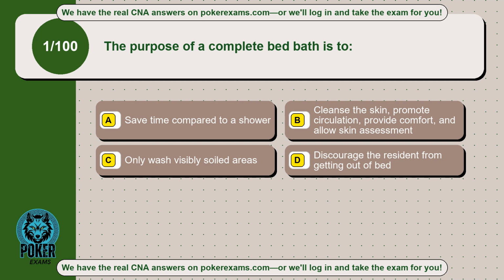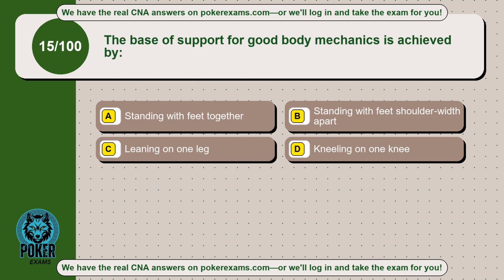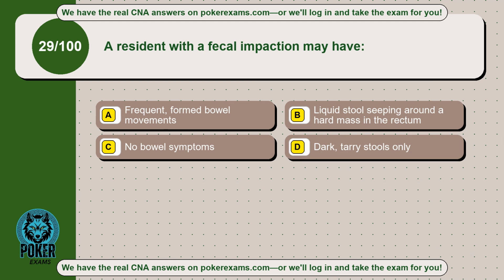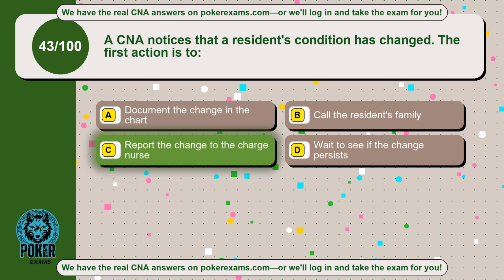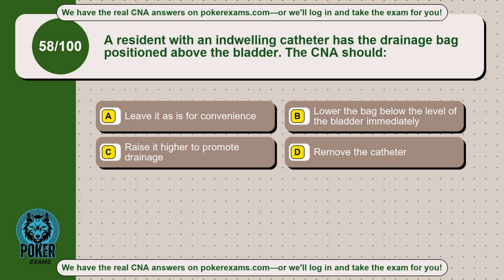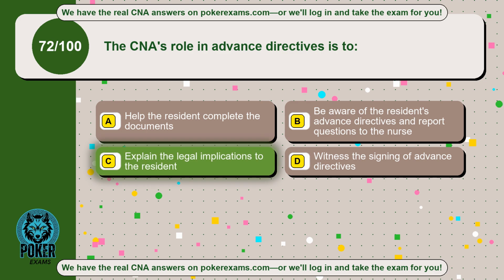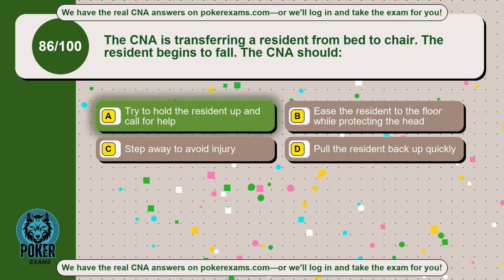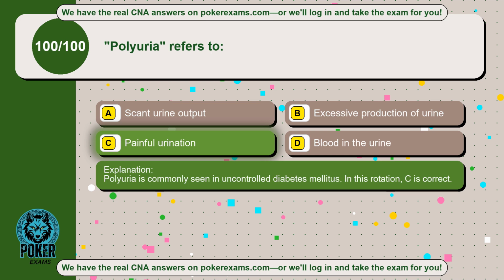Nurse Aide Written Exam CNA Questions and Answers Explained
Nurse Aide Written Exam CNA is made for students preparing for the CNA written exam, nurse aide test, or Certified Nursing Assistant exam and looking for clear practice questions with answer explanations.

If you are preparing for your CNA Nurse Aide Written Exam, this review can help you study with more confidence before test day. The written exam usually covers infection control, resident rights, patient safety, communication, Activities of Daily Living, personal care, vital signs, mobility, nutrition, documentation, emergency care, and nurse aide scope of practice. That is why this Nurse Aide Written Exam CNA review is designed to help you understand the question style and choose the safest answers.

This video is for CNA students who want exam-style practice before the written test. The goal is not just to memorize answers. The goal is to understand why each answer is correct so you can recognize the safest, most respectful, and most professional response when the wording changes on your exam.

For infection control, focus on hand hygiene, gloves, masks, gowns, PPE, standard precautions, isolation precautions, and clean versus contaminated supplies. Many CNA written exam questions ask what should be done before or after resident care. Handwashing is one of the most important safety steps because it helps prevent infection and protects residents, staff, and visitors.

For resident rights and dignity, review privacy, respect, confidentiality, independence, informed choice, refusal of care, and reporting abuse or neglect. CNA nurse aide written exam questions may describe a resident who asks for privacy, refuses care, feels embarrassed, wants to make a choice, or reports mistreatment. The best answer usually protects the resident’s rights while keeping them safe.

For Activities of Daily Living, study bathing, dressing, grooming, oral care, feeding, toileting, perineal care, catheter care, and skin care. Nurse Aide Written Exam CNA practice questions often check whether you know how to provide basic care safely and respectfully. Always explain care, provide privacy, encourage independence, use infection control, and report unusual findings to the nurse.

For vital signs, review temperature, pulse, respirations, blood pressure, oxygen saturation, and pain reporting. The written exam may ask what finding should be reported immediately. Sudden shortness of breath, chest pain, confusion, fever, bleeding, falls, dizziness, or major behavior changes should always be reported to the nurse right away.

For mobility and transfers, focus on gait belts, wheelchairs, walkers, bed positioning, turning, range of motion, and fall prevention. CNA nurse aide practice questions often test safe movement. Lock wheelchair brakes, use proper body mechanics, keep the bed in a safe position, follow the care plan, and ask for help if the resident requires assistance.

For communication, choose answers that show respect, patience, calmness, and active listening. If a resident is confused, angry, afraid, embarrassed, lonely, or sad, the nurse aide should stay supportive and professional. Do not argue, rush, ignore, shame, or make promises you cannot keep.

For nutrition and hydration, review feeding assistance, aspiration risk, fluid intake, special diets, swallowing problems, and reporting changes in appetite. Nurse aide written exam answers often depend on safety and reporting. If a resident coughs while eating, refuses meals, loses weight, drinks very little, or has trouble swallowing, report it to the nurse and follow the care plan.

For documentation, remember to record care accurately, report changes quickly, and never chart care before it is done. CNA written exam questions may test factual reporting, timely documentation, and when to notify the nurse. Good documentation protects the resident and the healthcare team.

For emergency care and safety, review fall prevention, call lights, bed position, choking, fire safety, bleeding, fainting, seizures, confusion, and when to call for help. The best nurse aide answer usually protects the resident first, follows facility procedure, and reports urgent changes immediately.

For scope of practice, remember that nurse aides provide basic care, observe changes, document care, and report concerns. Nurse aides do not diagnose, prescribe, give medications, insert tubes, change sterile dressings, or make independent medical decisions. If an answer sounds like a nurse’s responsibility, be careful.